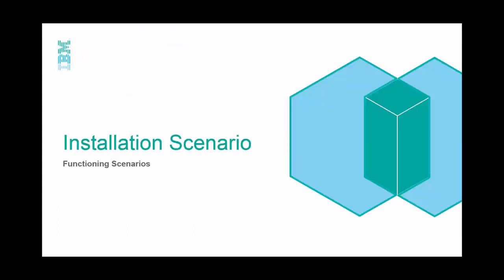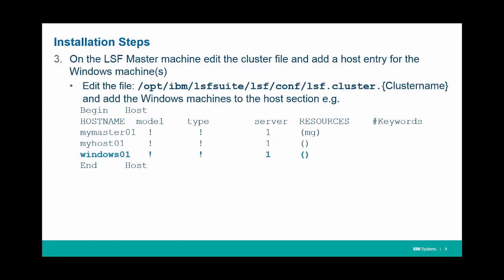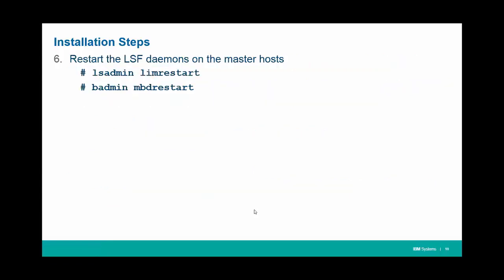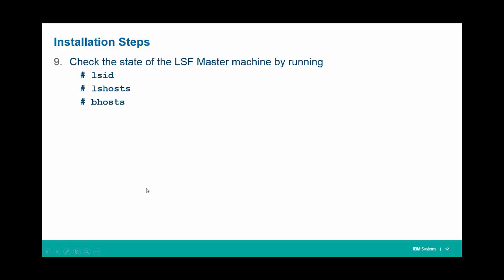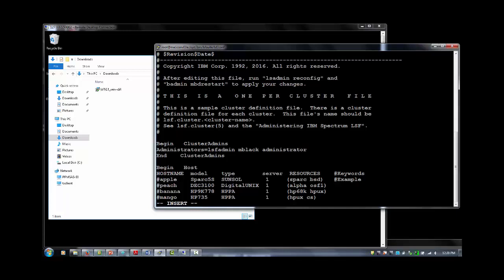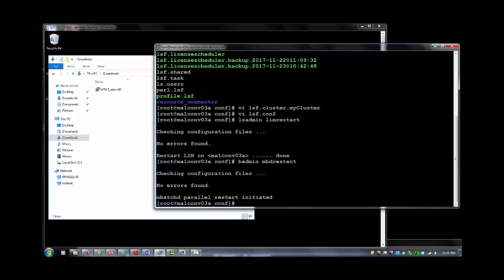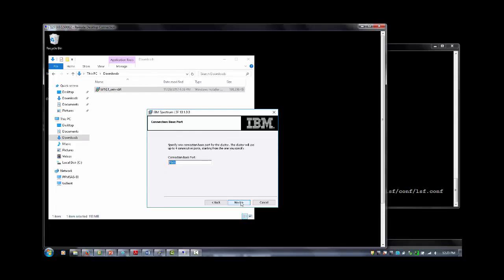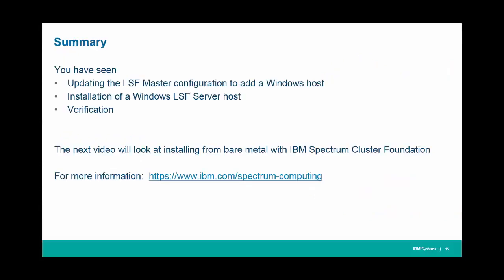P13 IBM Spectrum LSF Suite 10.2 Video 13 Adding Windows Servers to the LSF Suit